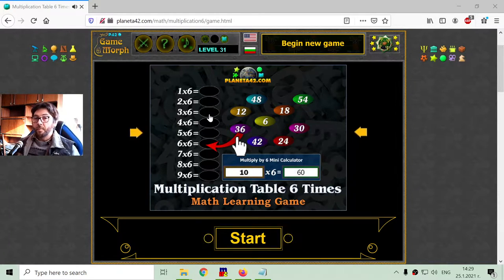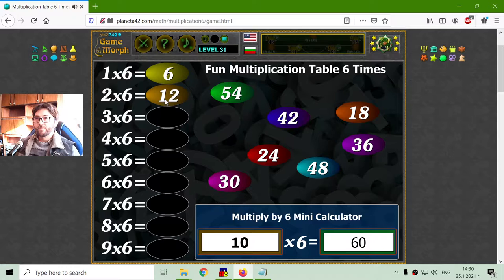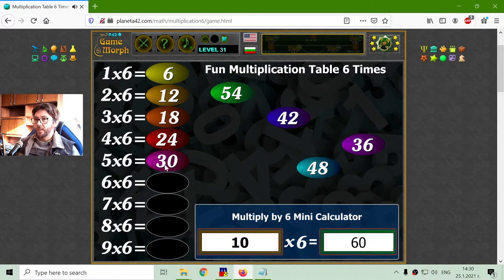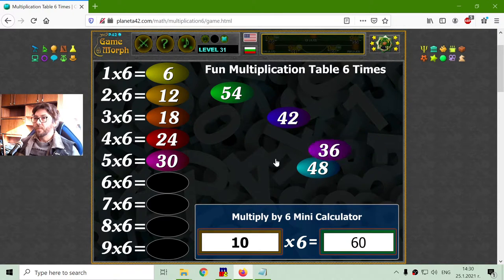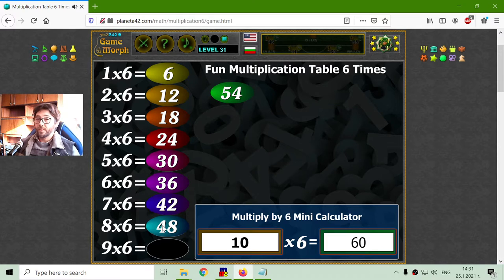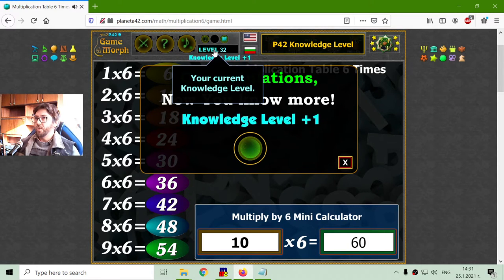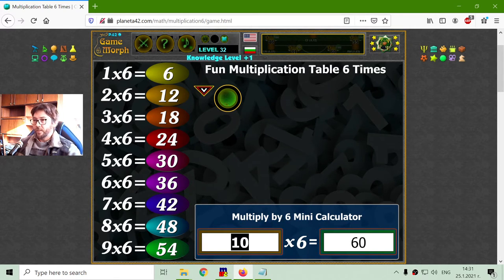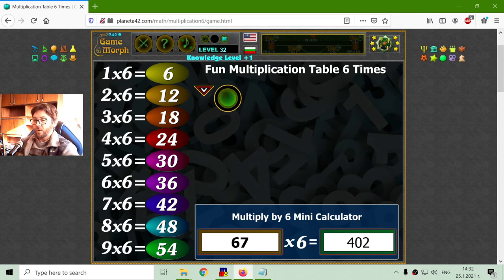Multiplication Table 6 Times - Interactive Maths Lesson 🧮🎥🎓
Fun educational video about the products when multiplying by six. Suitable for online lessons, interactive classes and exciting homework.